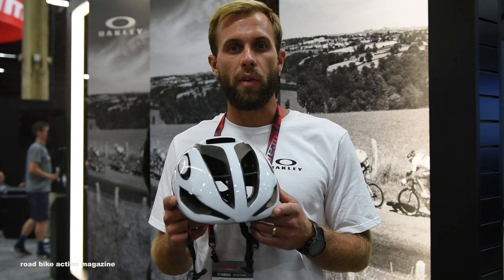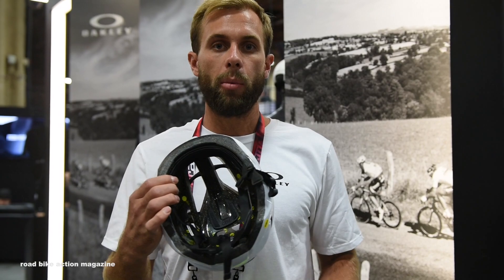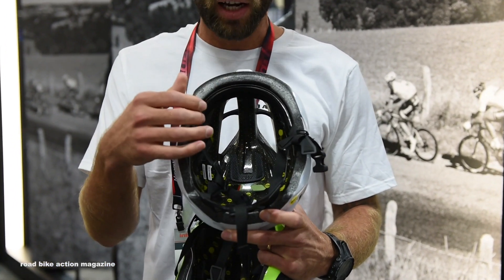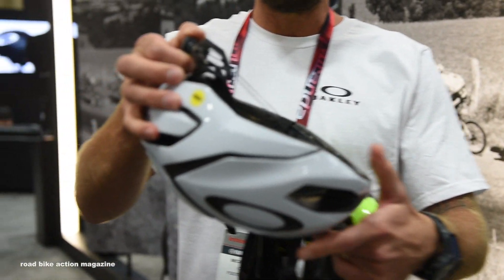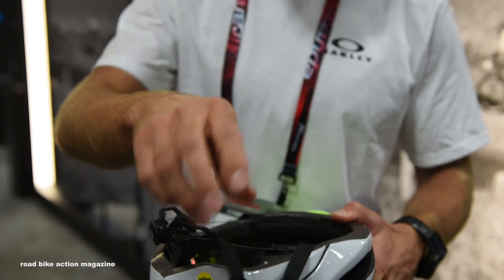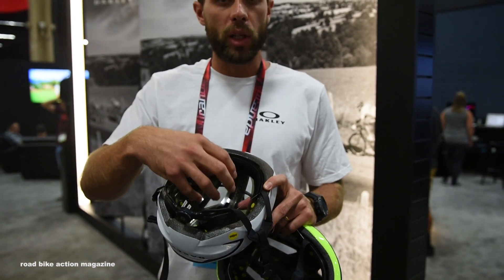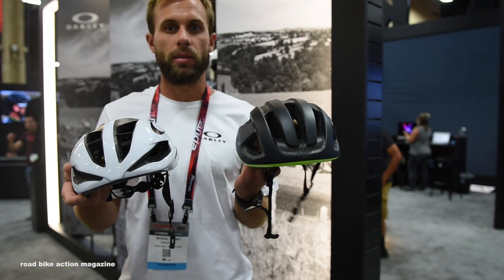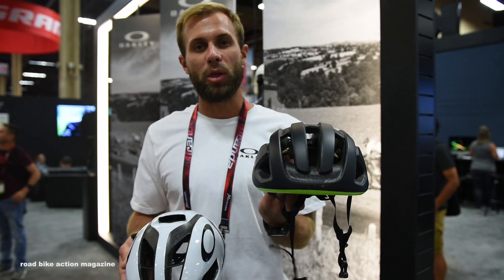Oakley ARO Cycling Helmets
Oakley has stepped into the helmet category for cycling and what better match for a dominating glasses maker. Hitting the market in early 2018 the helmets feature MIPS and a BOA retention system. We only got a PHOTO ONLY sample but as soon as we get the real deal we will give you our full review.